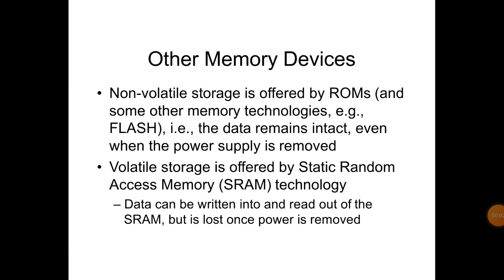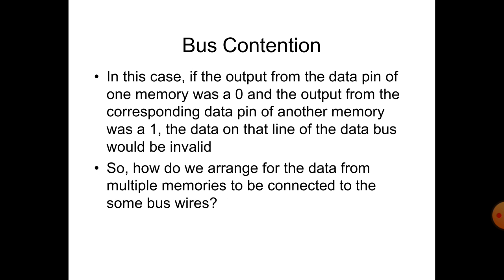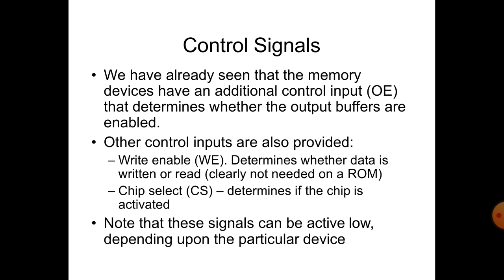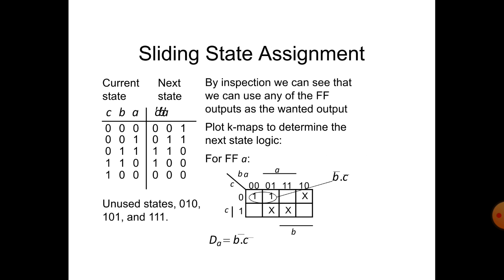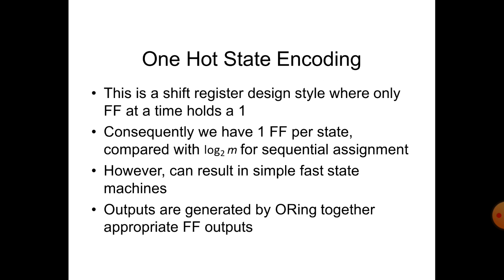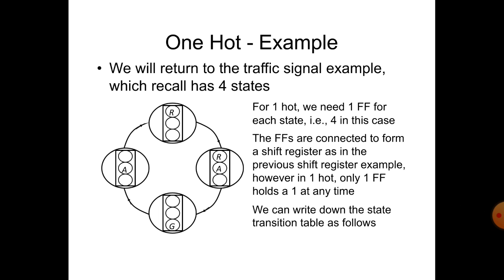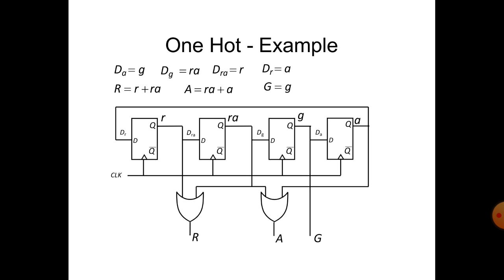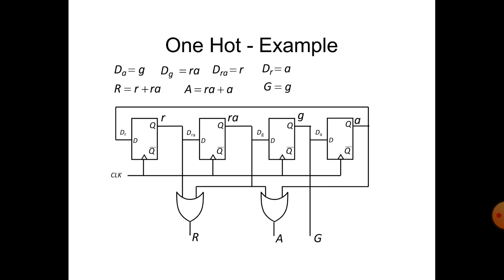EC8392 DIGITAL ELECTRONICS UNIT-5